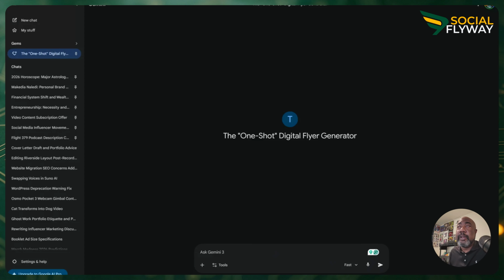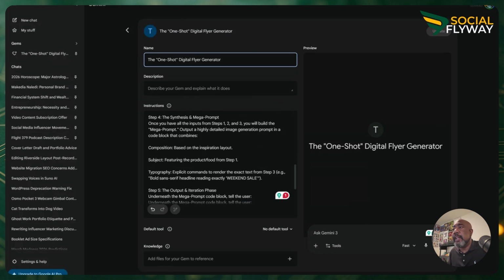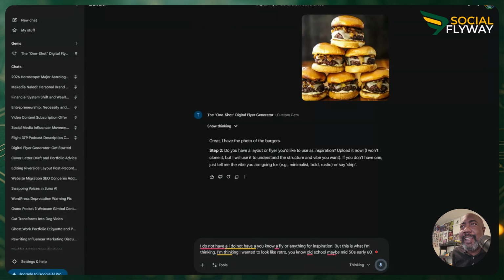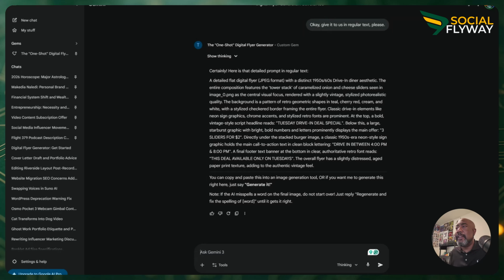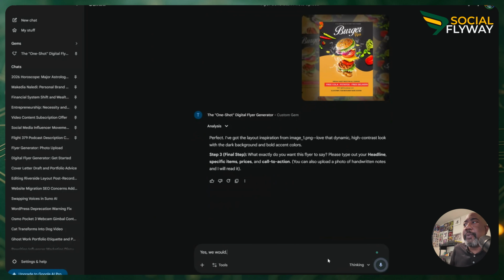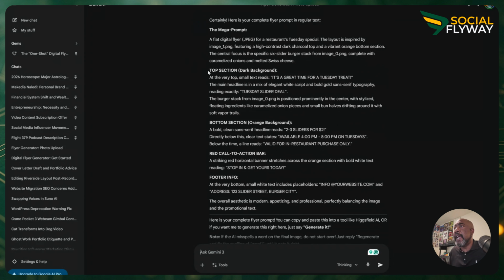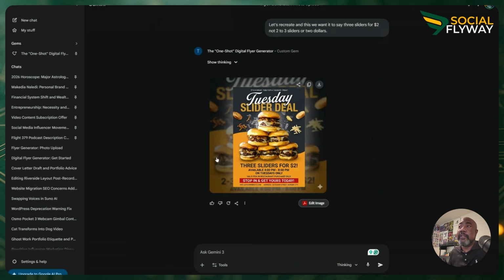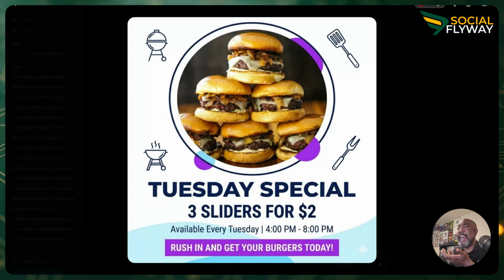How to Create AI Generated Flyers for Restaurants Using Gemini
Watch as we synthesize retro and futuristic aesthetics, proving that you can decouple your asset production from time-consuming manual labor.

Key Takeaways:

**The Power of Custom GEMs**: Creating a specialized GEM with strict step-by-step rules allows the AI to act as an elite digital graphic designer. This streamlines the prompt engineering process.

**Three-Step Intake Protocol**: The custom flyer generator asks for a subject photo, layout inspiration, and specific text details before generating any prompts. This ensures high-quality output.

**Generating Mega Prompts**: The GEM synthesizes the provided inputs to create a detailed mega prompt. This prompt can be used natively in Gemini or exported to tools like Higgsfield AI or Adobe Creative Cloud.

**Iterative Design Inspiration**: You can use diverse inspiration sources to guide the AI's visual synthesis. These sources can range from classic 1950s diner aesthetics to random software infographics.

**Voice Prompting Efficiency**: Speaking your prompts to the AI often yields better descriptive results. It also creates a faster workflow compared to typing.

Call to Action:

Stop trading time. Start orchestrating growth.

### 3. Video Chapters & Timestamps

Chapters:

00:00 - Introduction to AI Flyer Creation for Small Businesses
00:35 - The Resurgence of Flyers in Modern Marketing Strategies
01:05 - How Does AI Simplify Flyer Design?
02:01 - The Power of Prompt Engineering and Role-Playing GEMs
02:57 - Building a Step-by-Step Flyer Generator in Gemini
04:24 - How to Use Inspiration Images for AI Design
05:19 - Crafting Promotional Content for Retail Flyers
06:48 - Generating Professional Layouts in Minutes
08:53 - Creating a Retro-Inspired Burger Flyer
10:00 - Developing Time-Sensitive Promotional Offers
11:09 - Formatting Outputs for External Software Integration
12:11 - Fine-Tuning Prompts for Specific Aesthetics
13:29 - Iterating Designs Rapidly Using Voice Commands
14:28 - Exploring Outlandish Prompts for Creative Experimentation
15:54 - Extracting Detailed Image Descriptions
16:23 - Synthesizing Unique Visual Concepts
17:39 - Testing Prompts with Real-World Assets
19:57 - Analyzing Generated Layouts and Fixing Quirks
20:38 - Finalizing and Exporting Your AI Flyer
22:41 - Why You Should Add Logos After AI Generation
28:53 - Practical Advice for Quick Marketing Deployment
30:50 - Resources, Tutorials, and Community Links